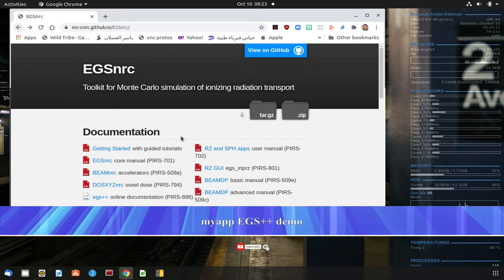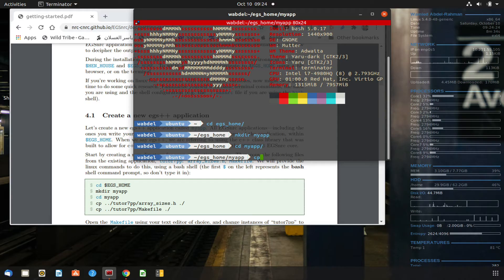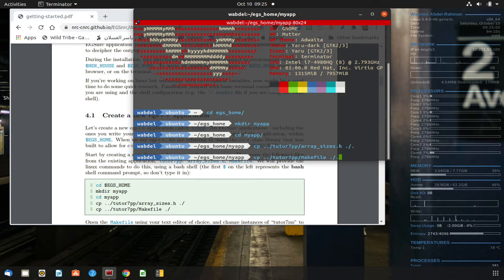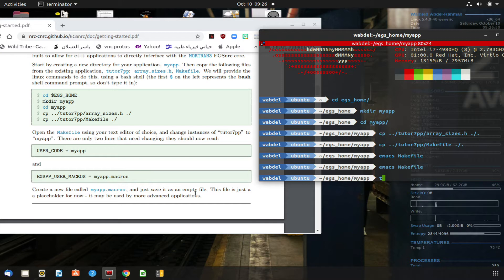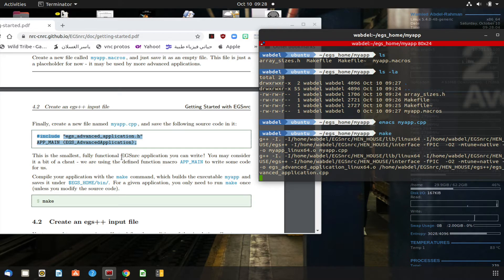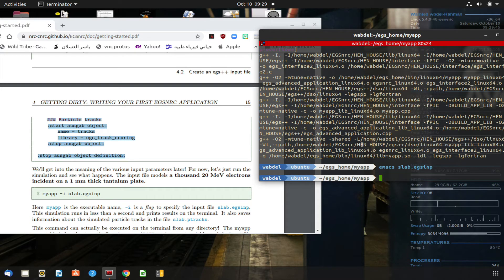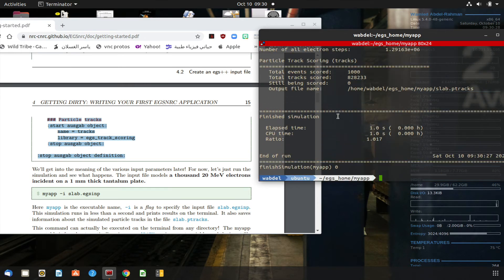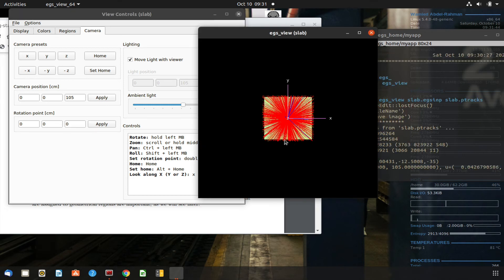myapp EGS++ demo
This video is a walkthrough of the myapp demo as found in the getting started document.